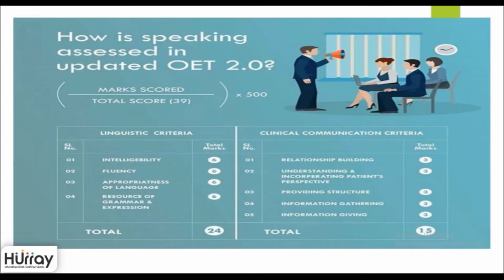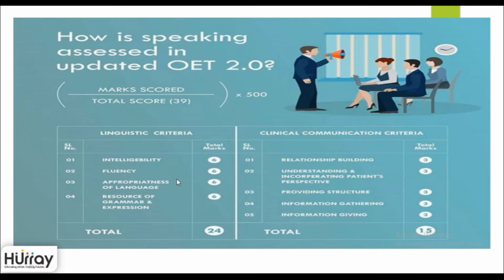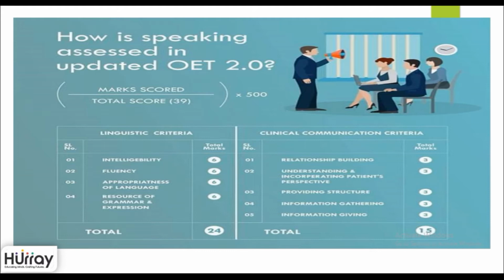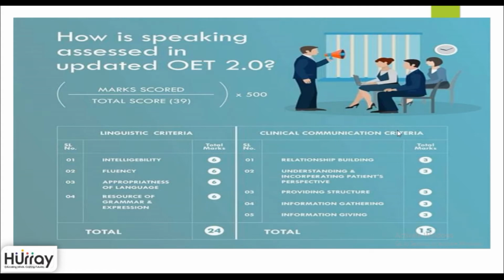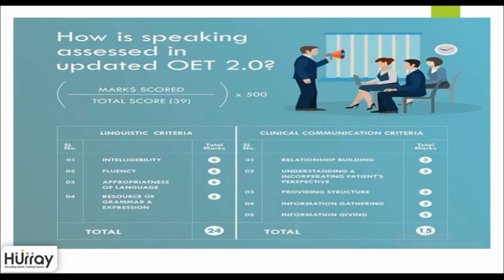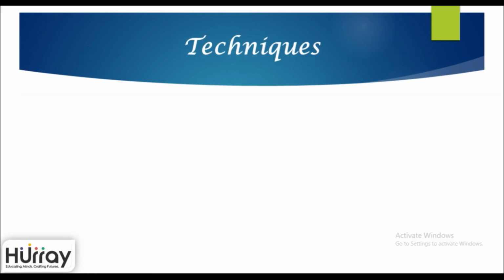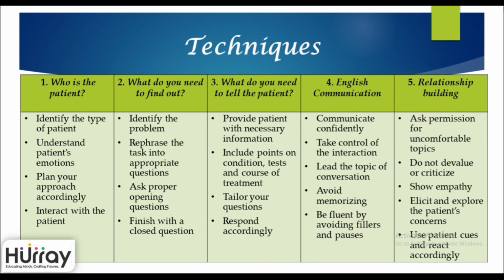OET Speaking Series 3 Doctors - Medicine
Top 10 tip and tricks to score A in the OET Speaking Sub-test